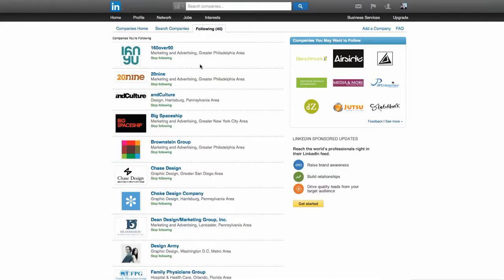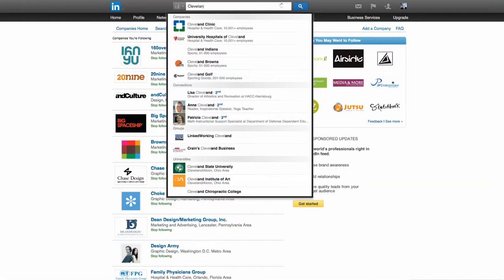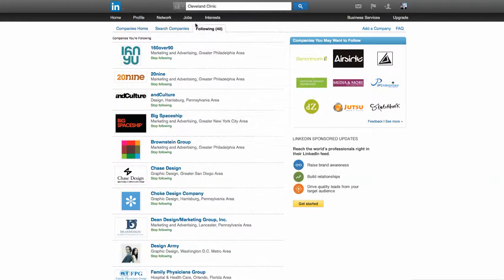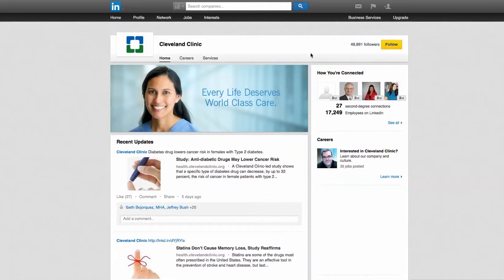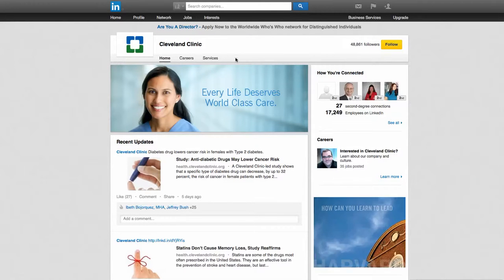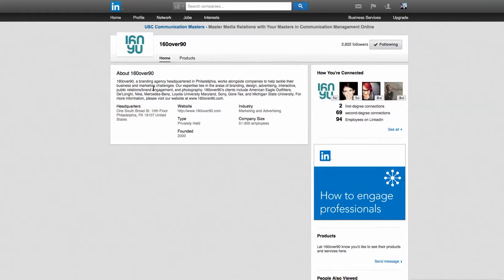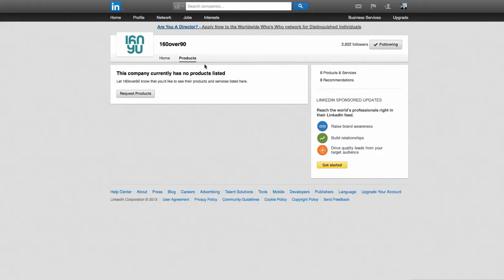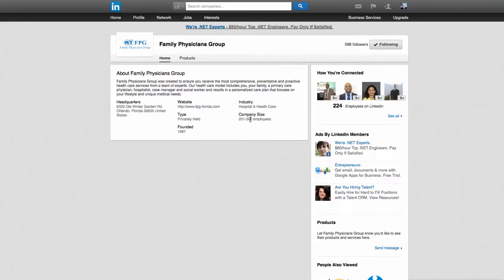LinkedIn Company Pages